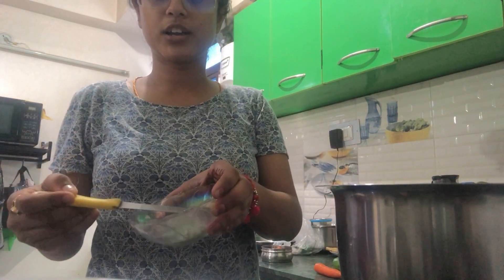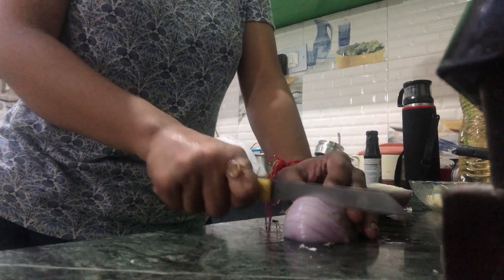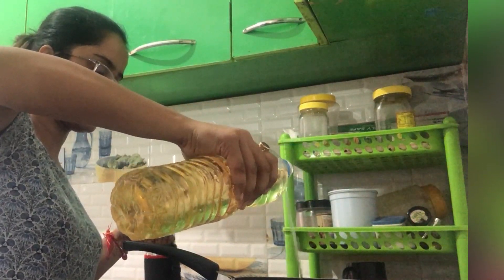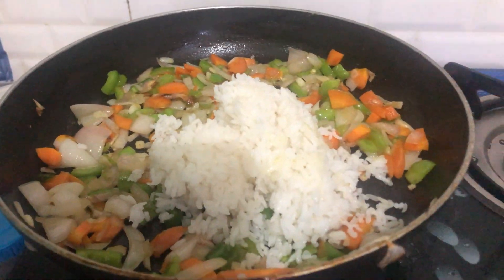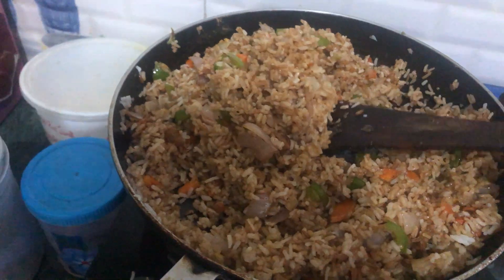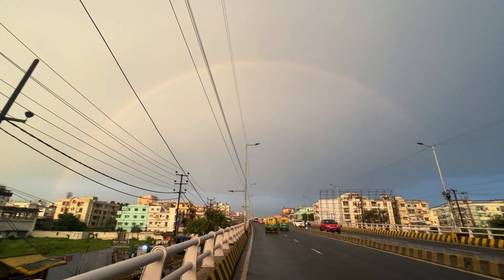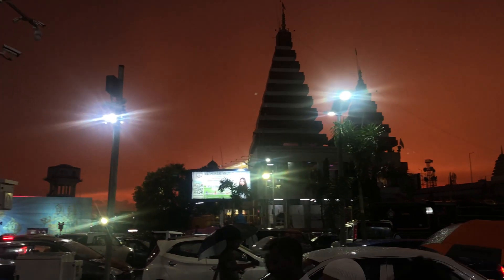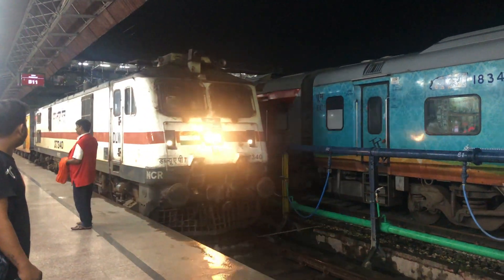COOKING WITH PRIXIE// BACK TO DELHI FROM PATNA //